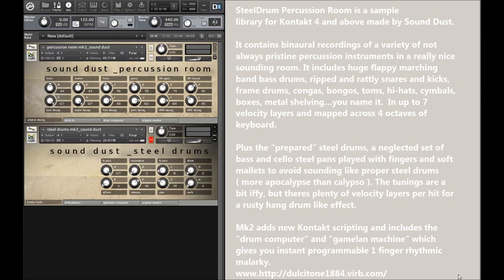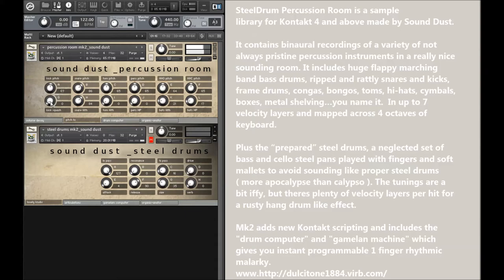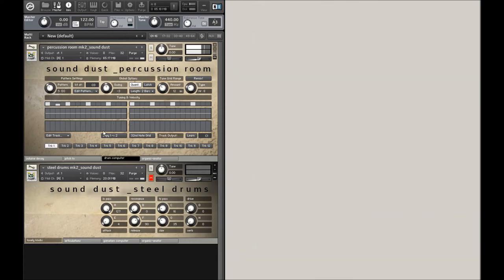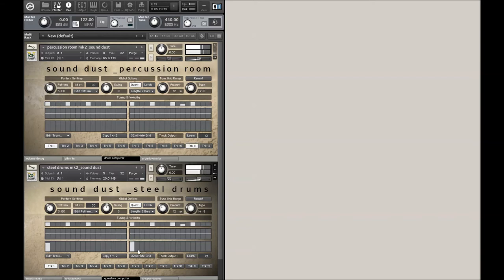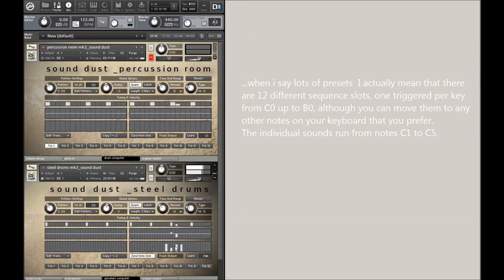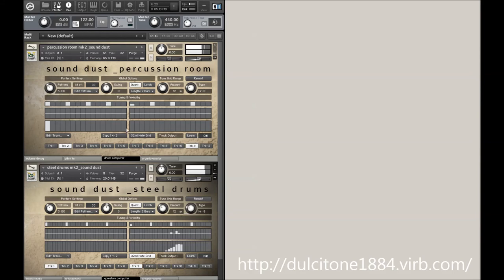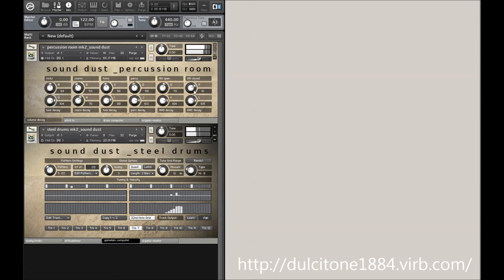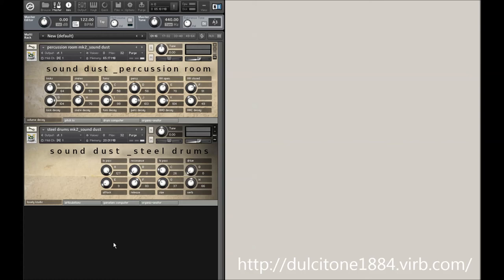Steel Drum Percussion Room MK2 new gubbins run through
A demo of the new updated SteelDrum Percussion Room sample set from Sound Dust